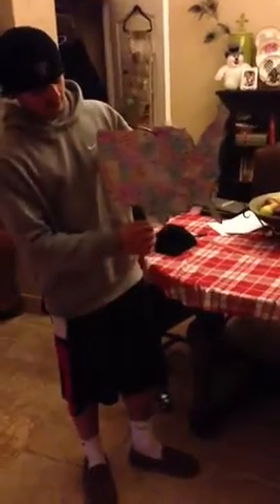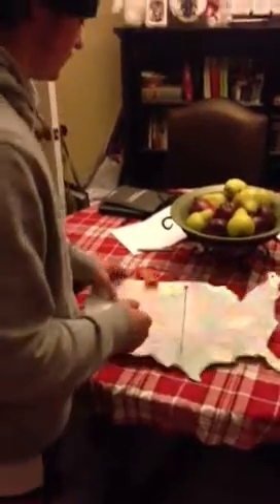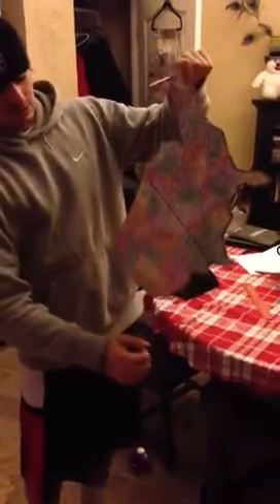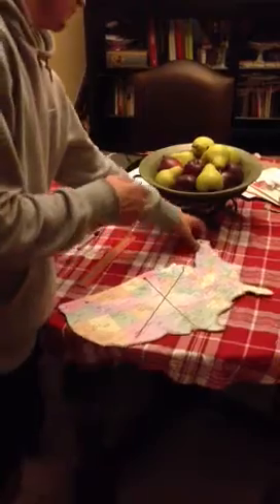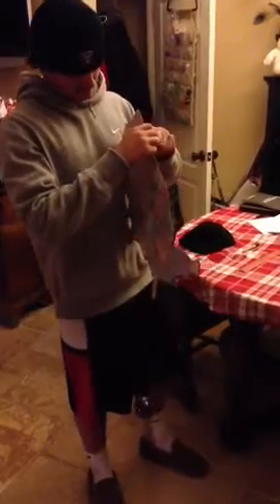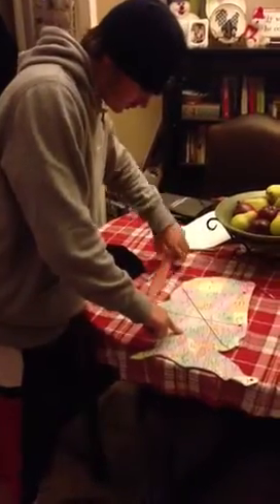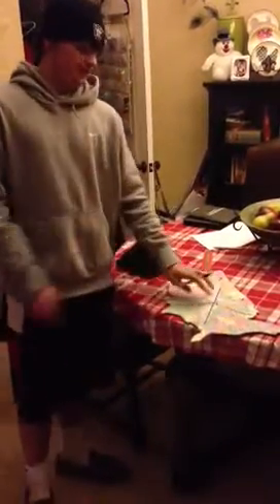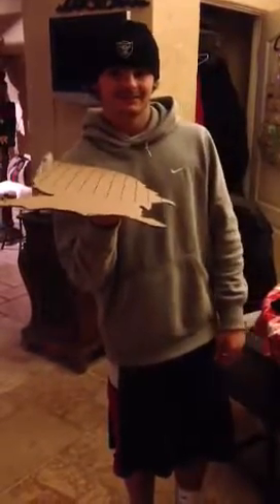Cash connolly conceptual physics project 2012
Cash connolly conceptual physics project 2012. locating the center of gravity of an object.